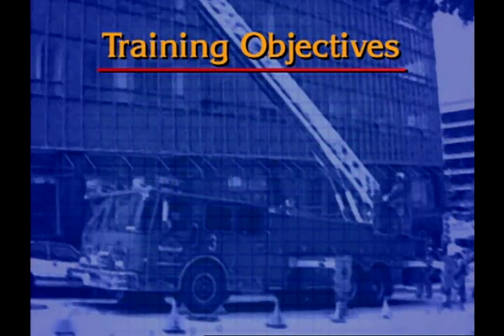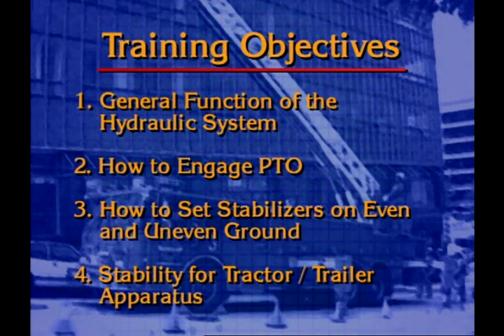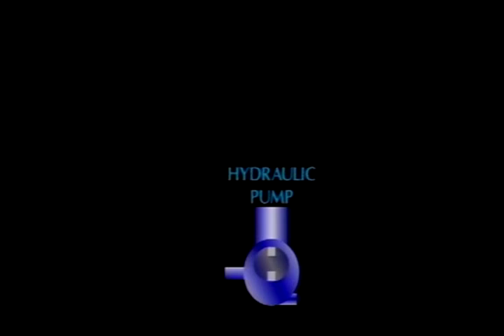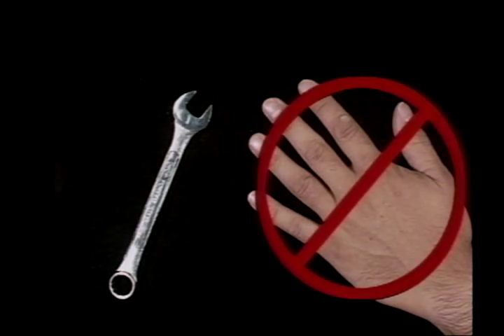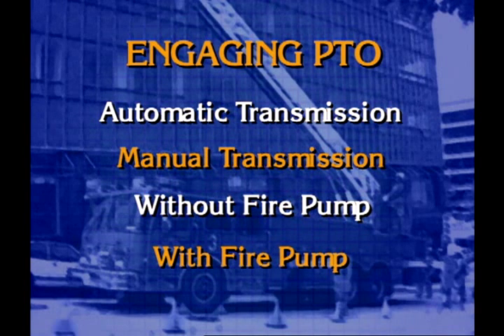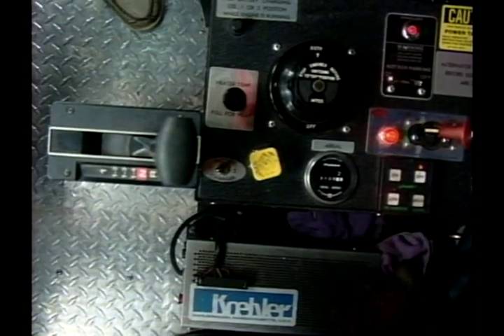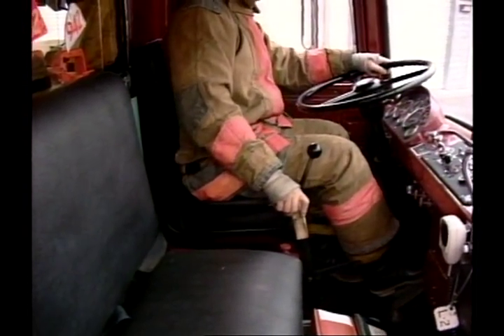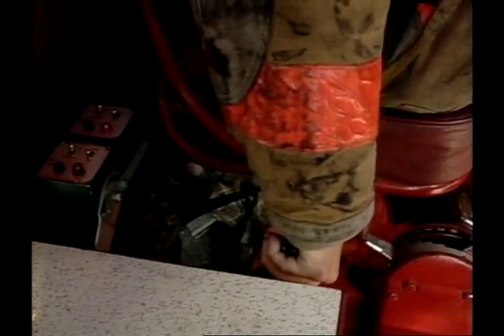Aerial Apparatus Disk 3 Stabilizing